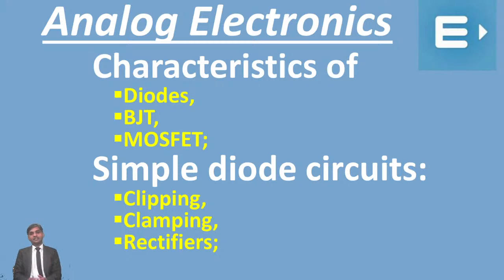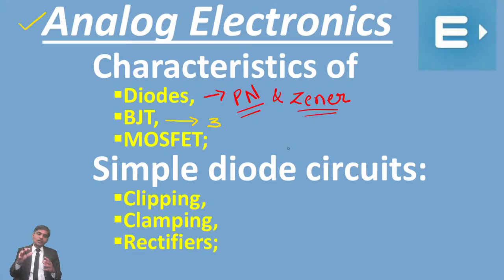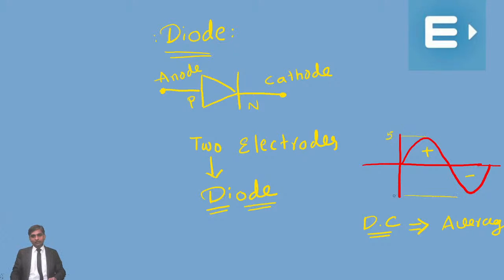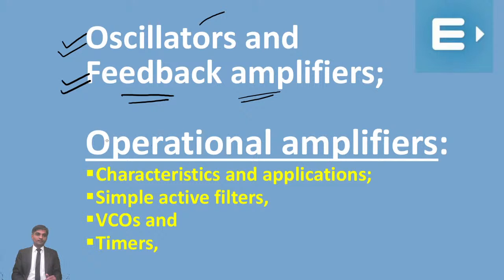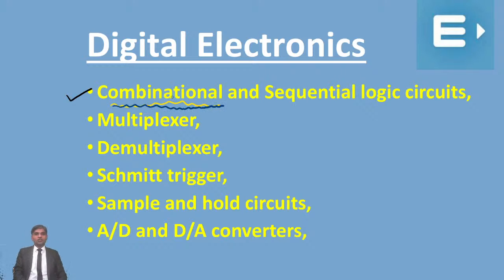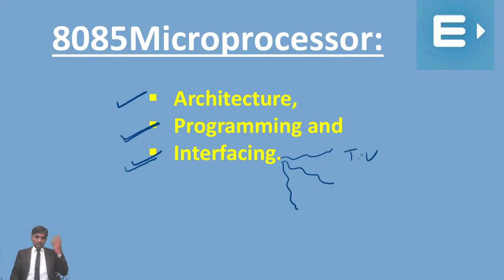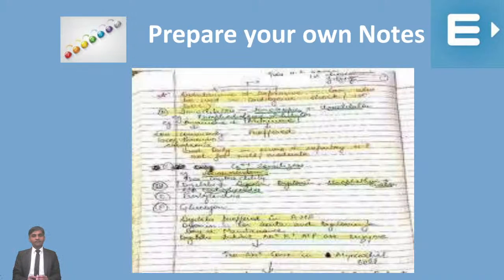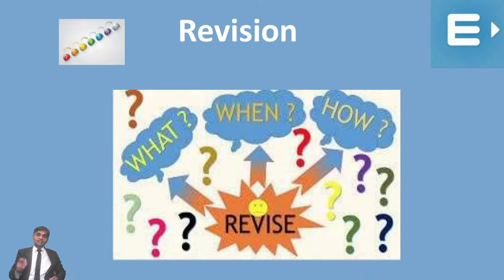ANALOG & DIGITAL ELECTRONICS || OVERVIEW || ELECTRICAL TECHNICAL EXAMS SPECIAL || ENTRI APP TELUGU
In this live, ANALOG & DIGITAL ELECTRONICS expert faculty Shravan Kumar sir will give you the OVERVIEW of ANALOG & DIGITAL ELECTRONICS. As part of Entri App Telugu's series of sessions under ELECTRICAL TECHNICAL EXAMS SPECIAL, we are going to provide weekly free webinars on ANALOGY & DIGITAL ELECTRONICS and also on CIRCUITS. So, don't miss to follow these sessions without fail.